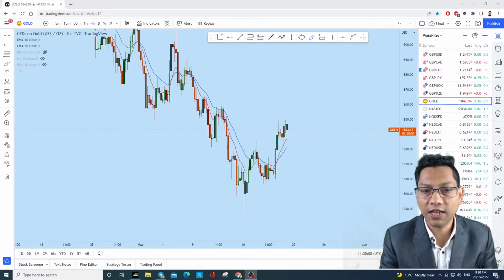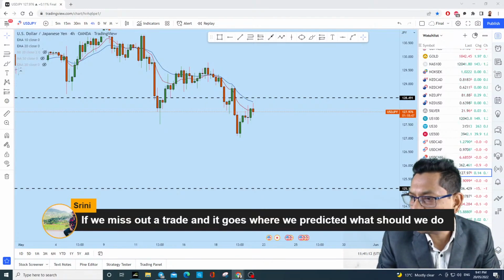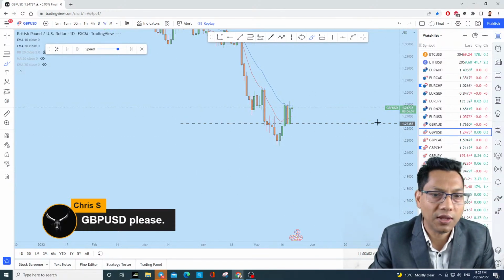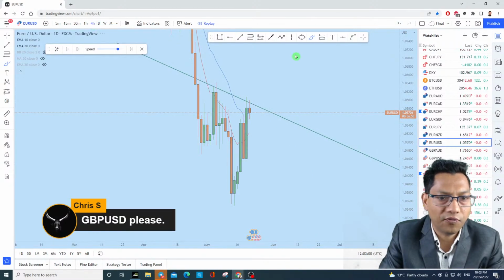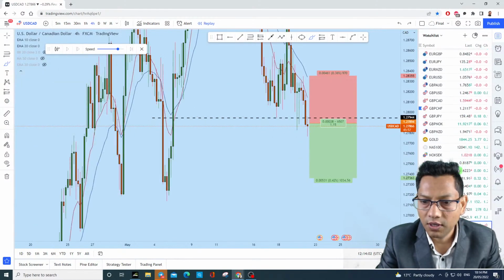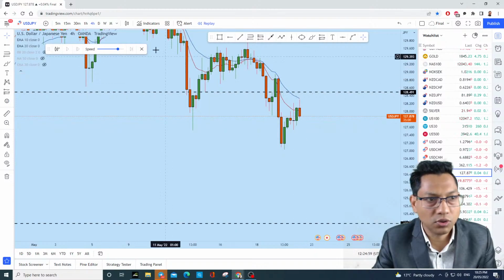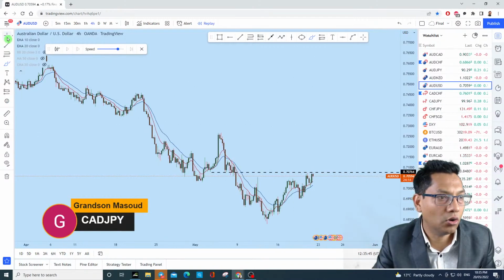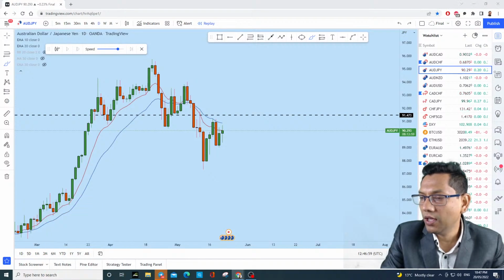LIVE FOREX TRADING SESSION: GBPUSD, EURUSD, GOLD, USDJPY....